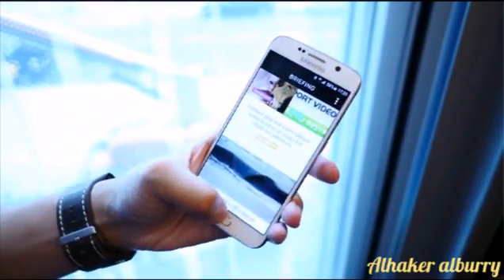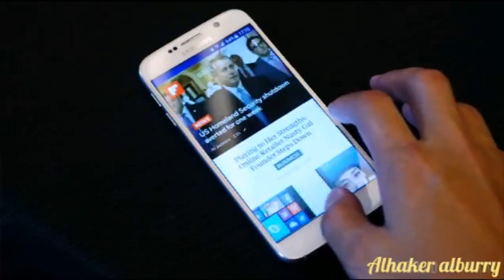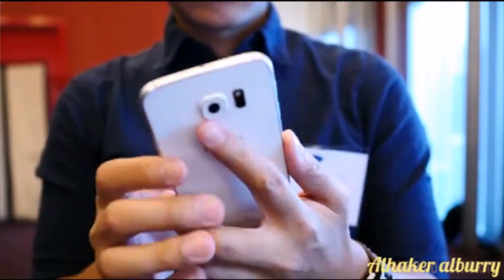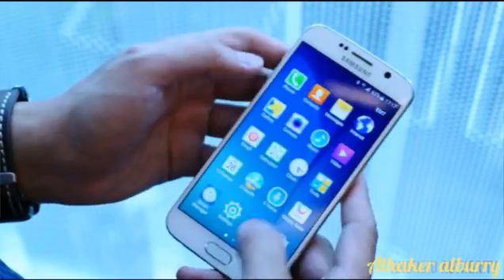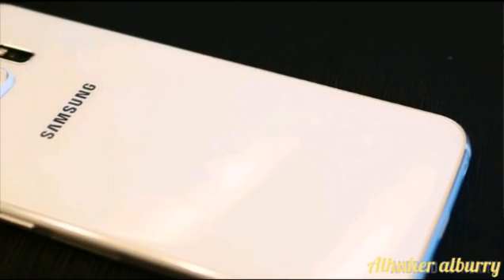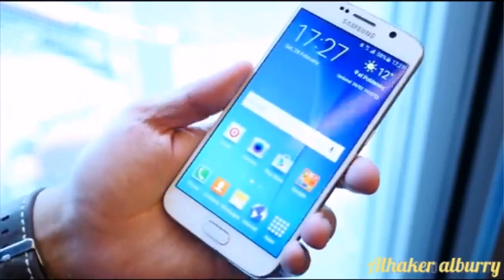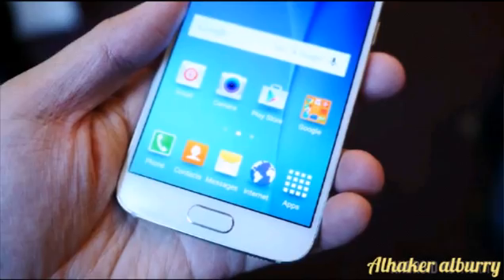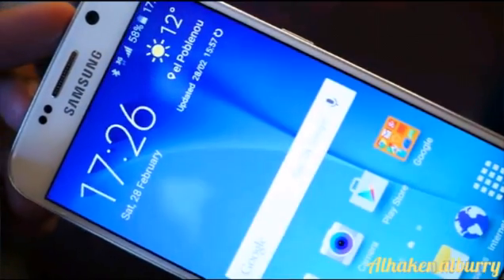سامسونج جالكسي اس 6 Samsung Galaxy s6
هاتف سامسونج جالكسي اس 6 شرح باللغة الإنجليزية  Galaxy s6